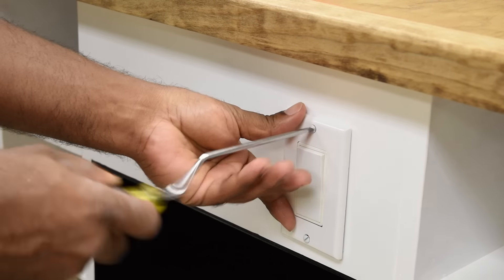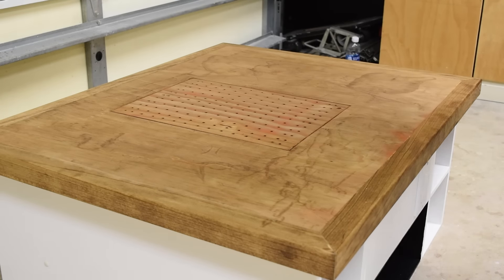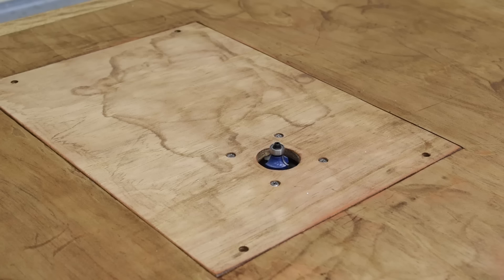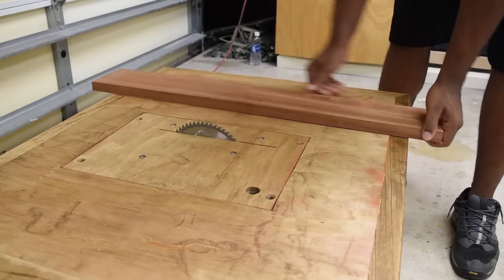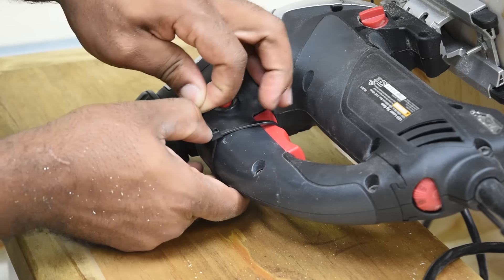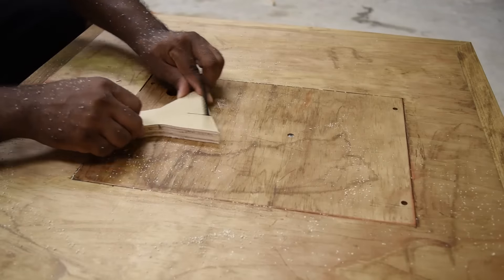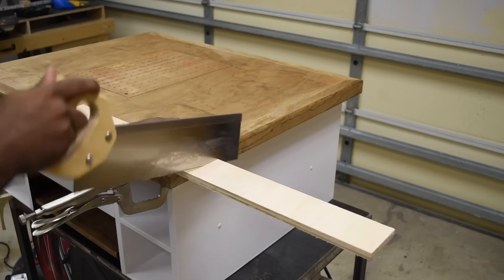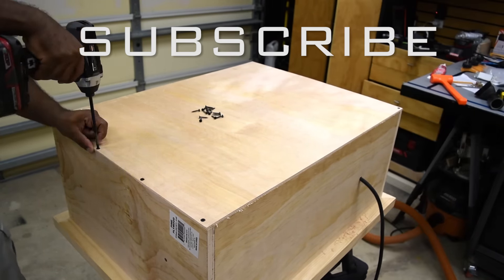4 in one Homemade Table Saw Modular | Plans Available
In this video ill do a review on a homemade table saw with modular insert.

Limited Tools  Videos (For beginners)